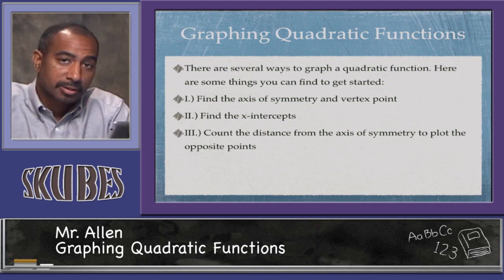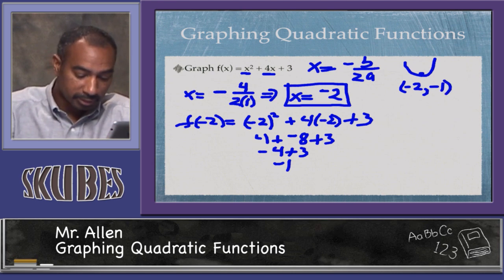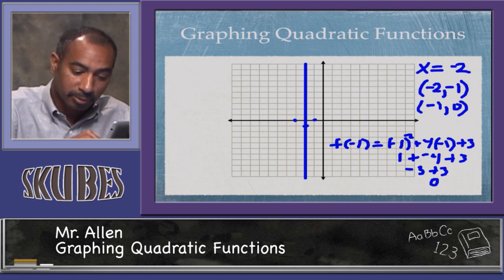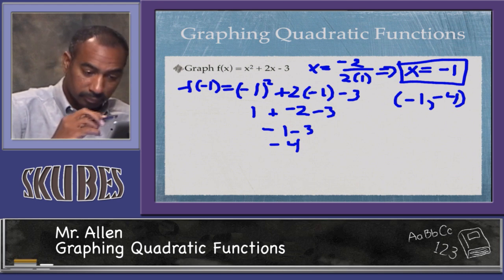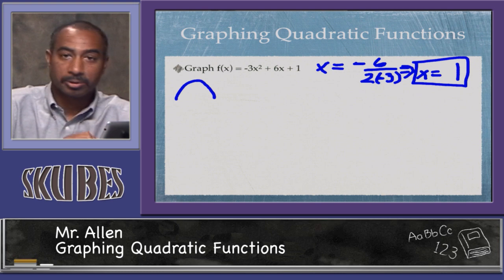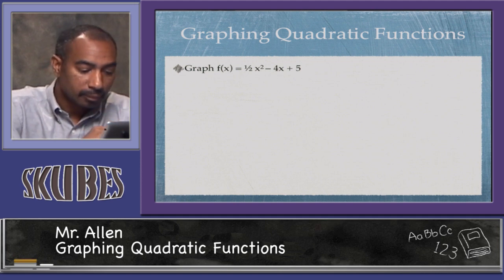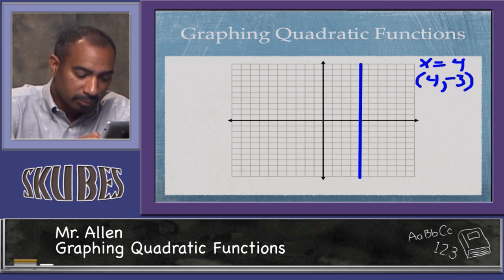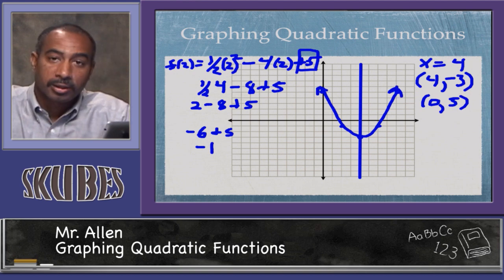Graphing Quadratic Functions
A.CED.2